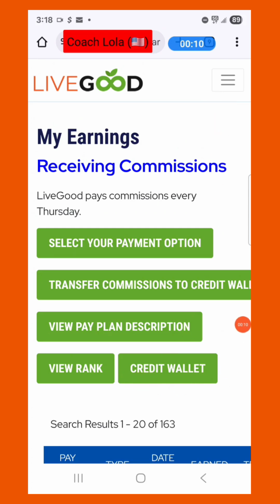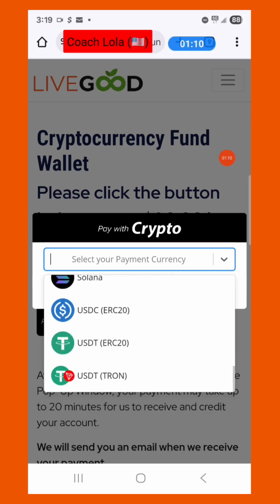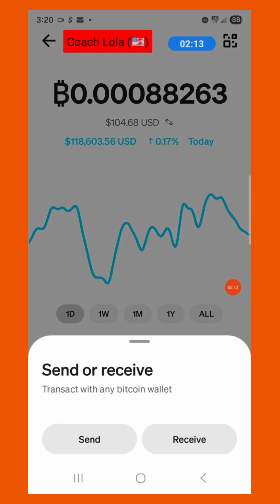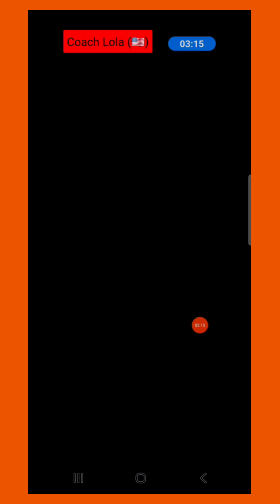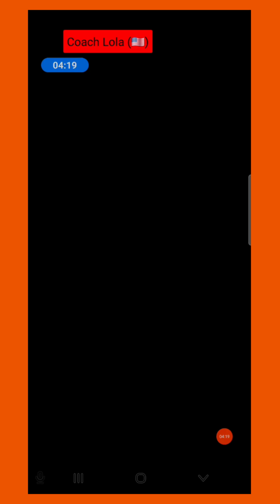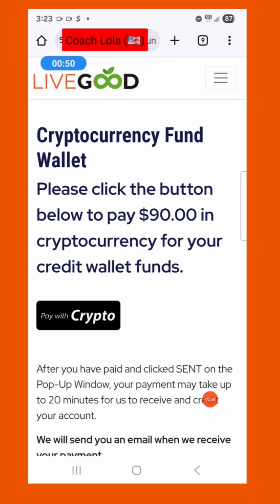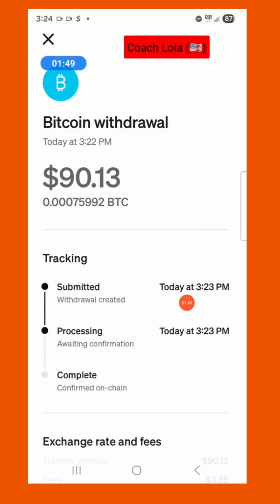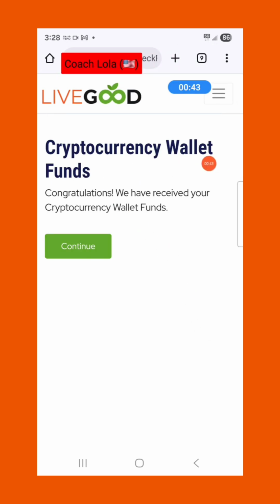HOW TO FUND LIVEGOOD CREDIT WALLET USING CRYPTOCURRENCY By Coach Lola (USA🇺🇲)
LiveGood Global Income Builder Team Tutorials. Join us at Main.LiveGoodPros.com

Thanks fir watching.